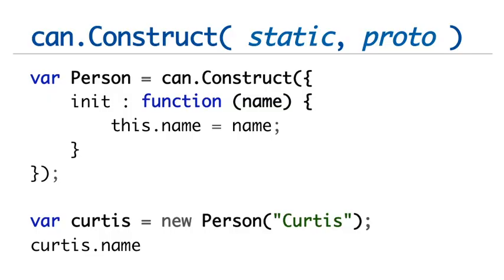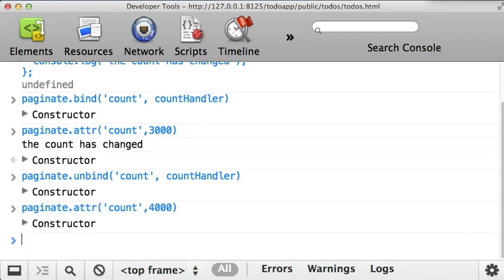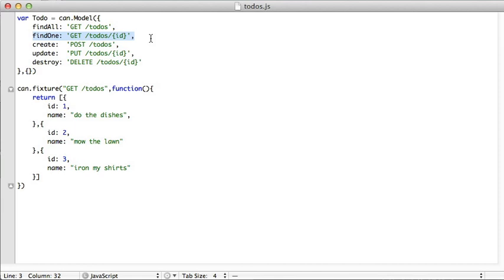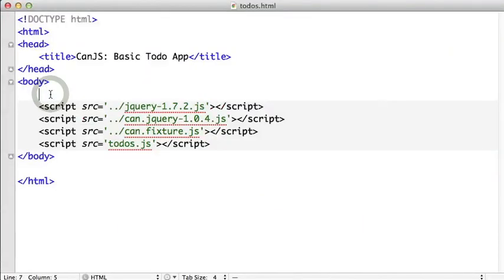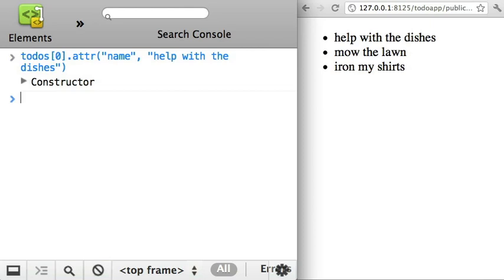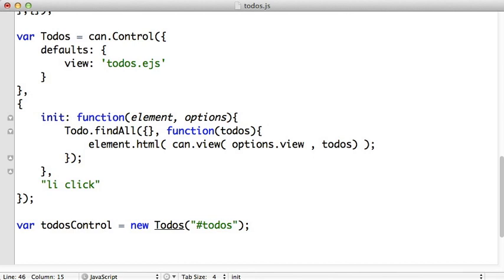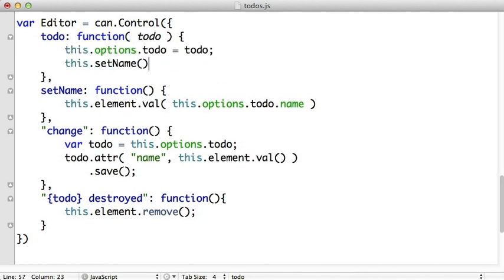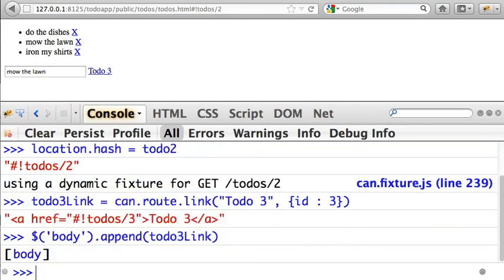Getting Started with CanJS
This video walks through CanJS 1.1 and covers some now deprecated APIs.  CanJS is currently 2.1.  It's a good video to get an overview of how CanJS works, but some things will not work with the latest version.